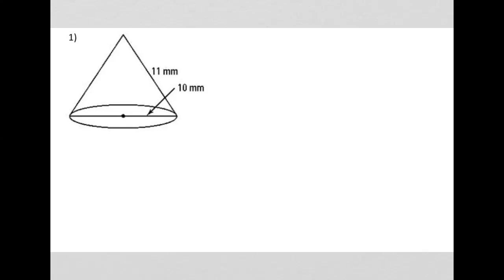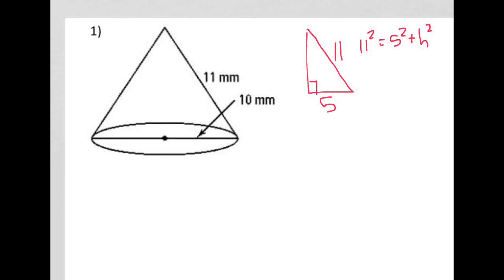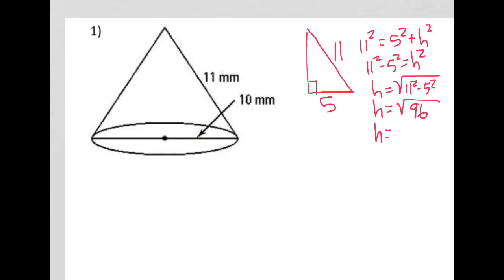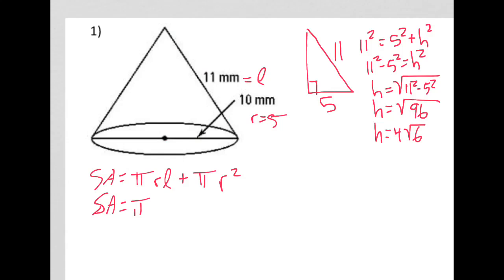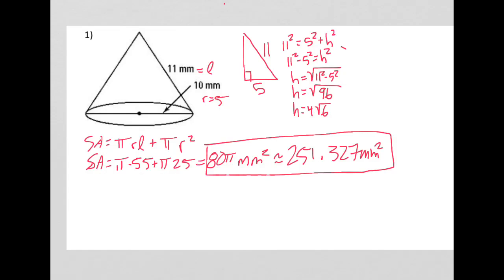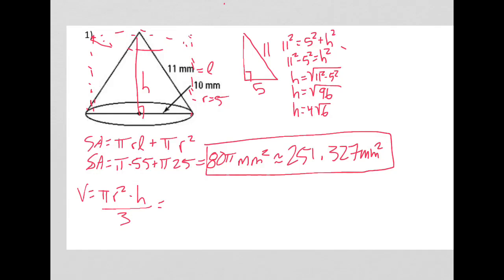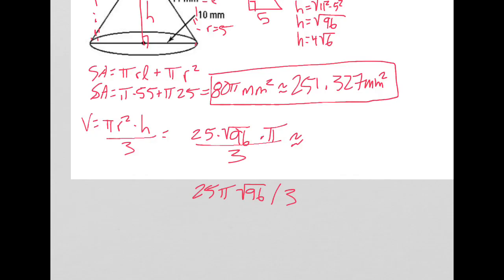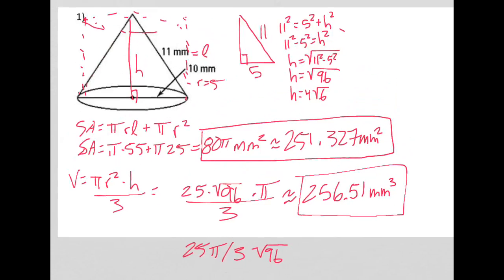PGH U11 SG 1